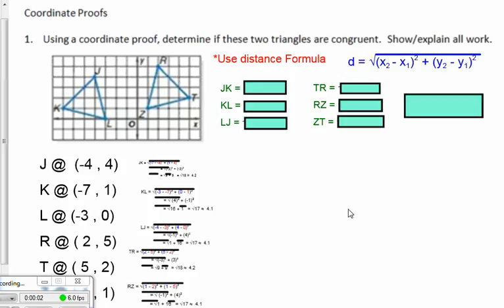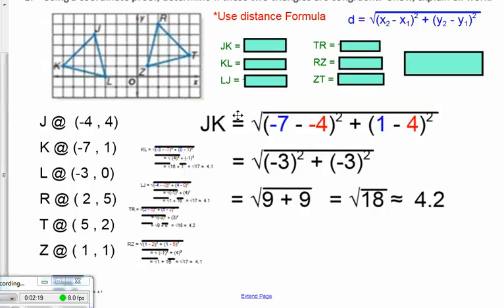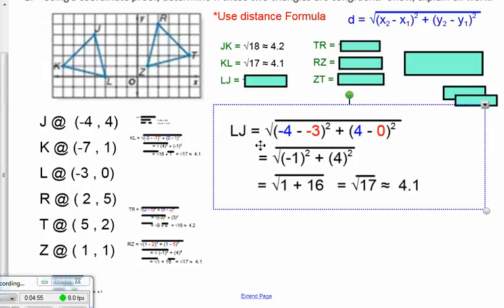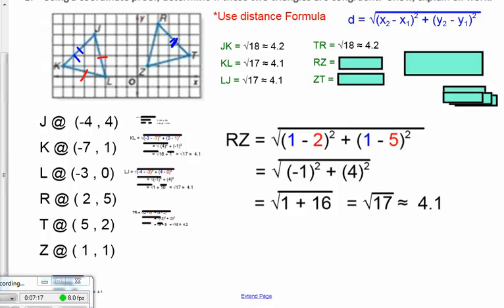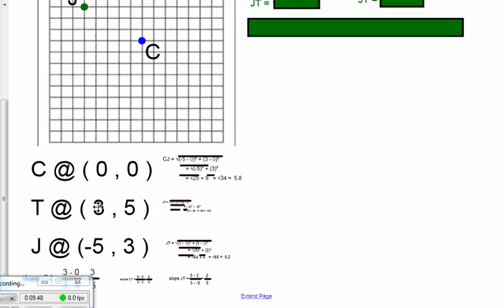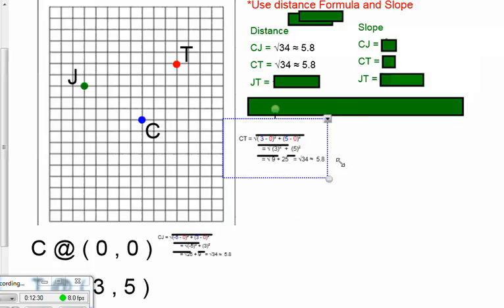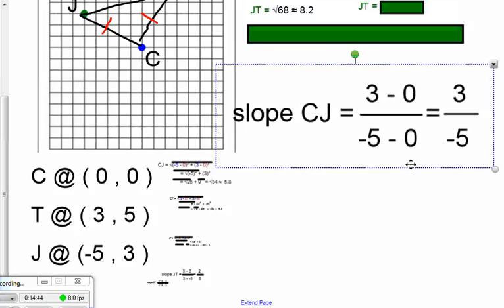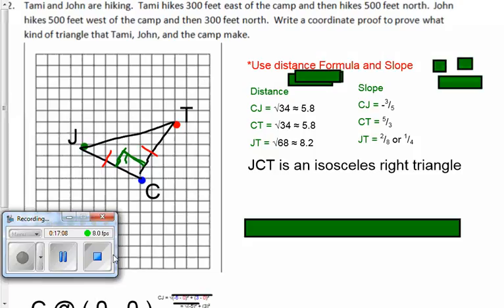TC 4 2 coordinate